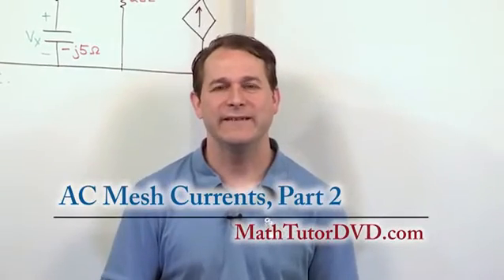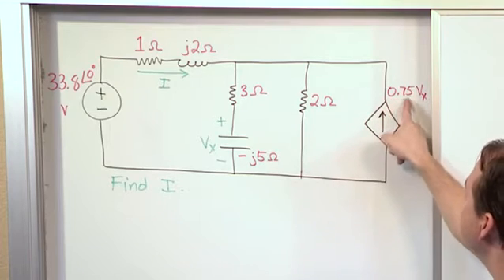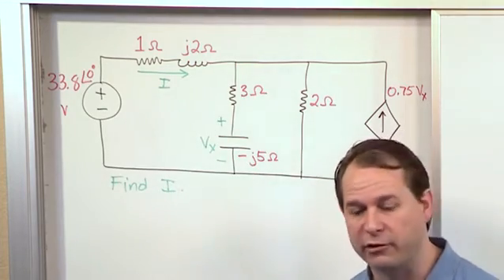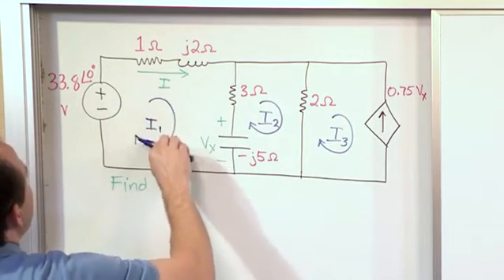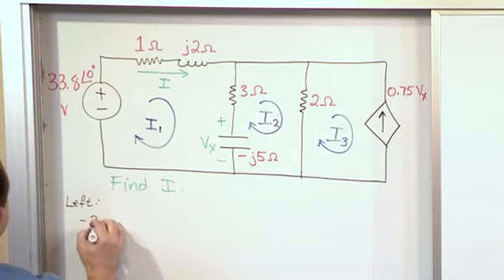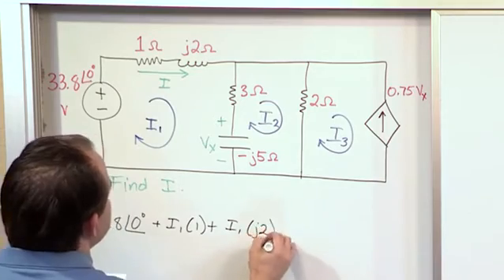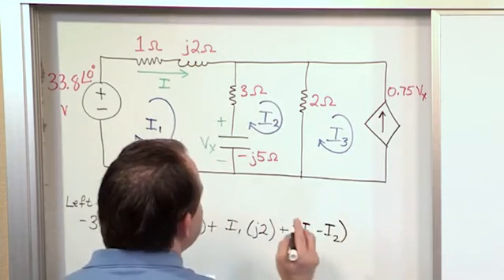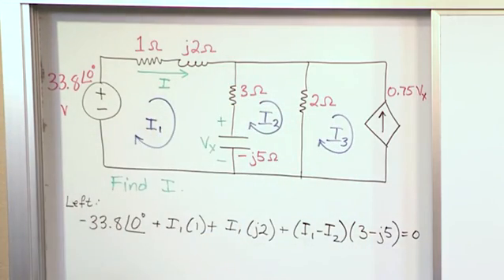Lesson 13 - AC Mesh Currents, Part 2 (AC Circuit Analysis)